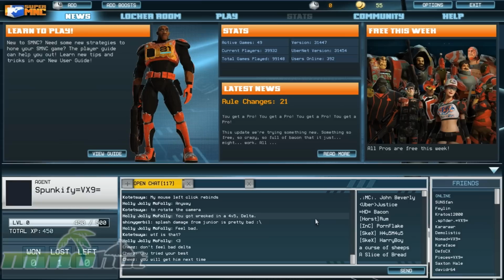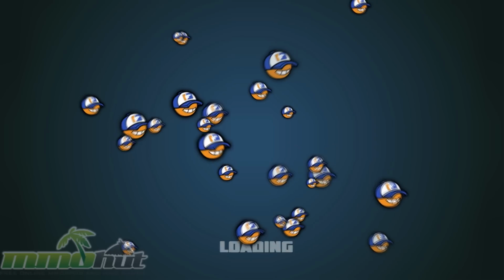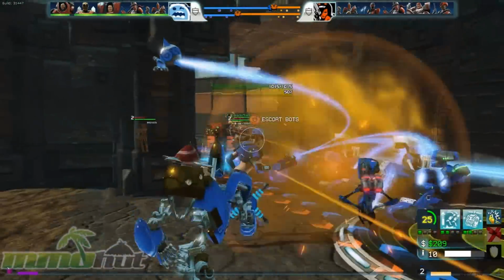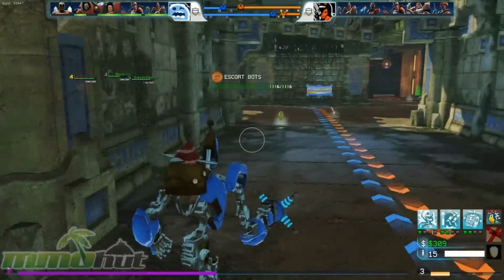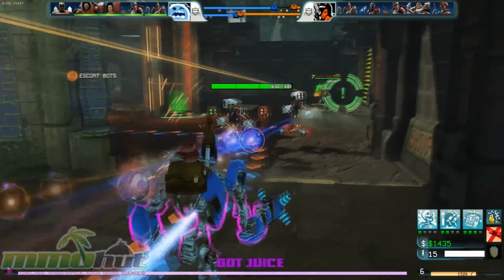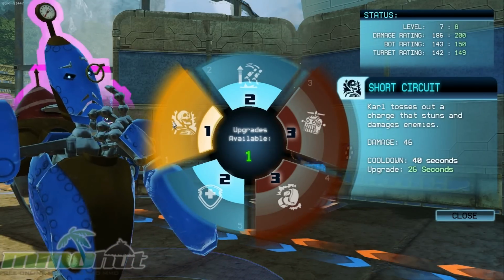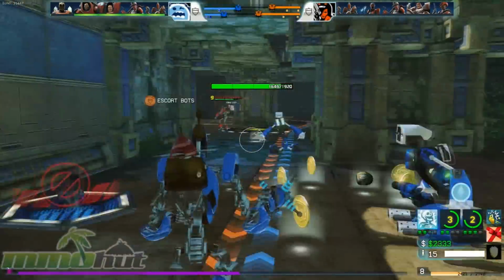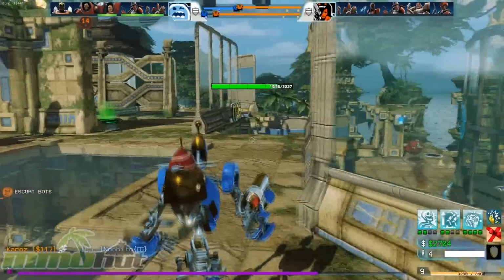Super Monday Night Combat Gameplay - First Look HD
for Super Monday Night Combat reviews, videos, screenshots and more. SMNC is a third person MOBA published by Uber Entertainment. The original Monday Night Combat was released on XBOX. This is a F2P sequel.